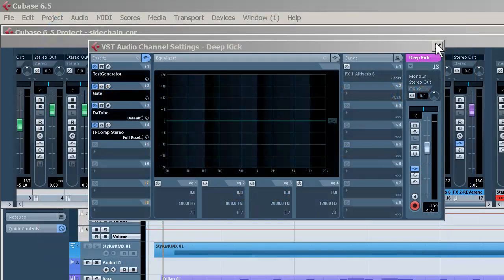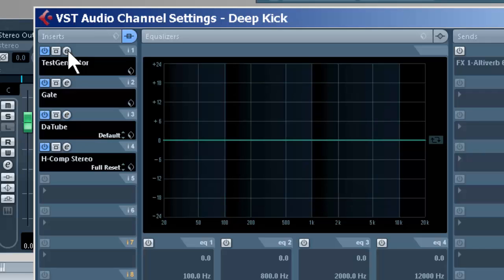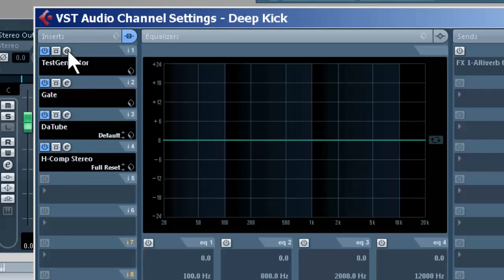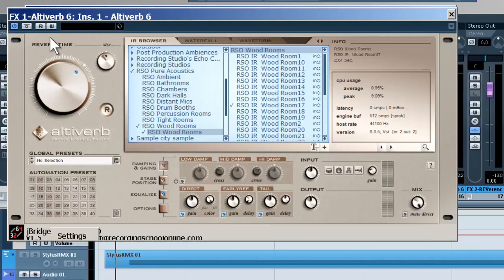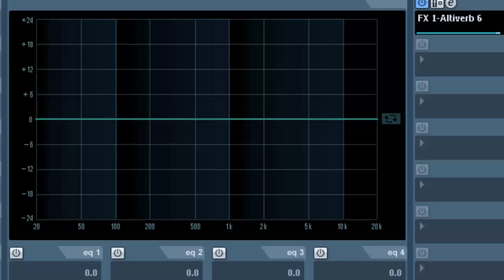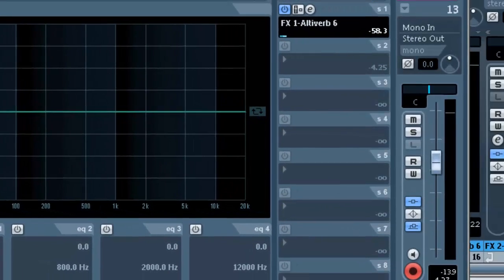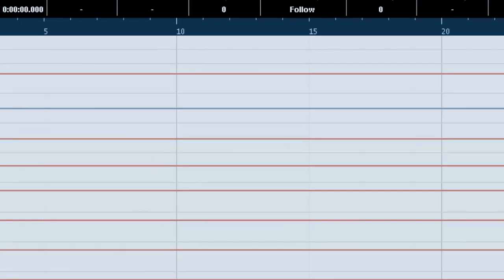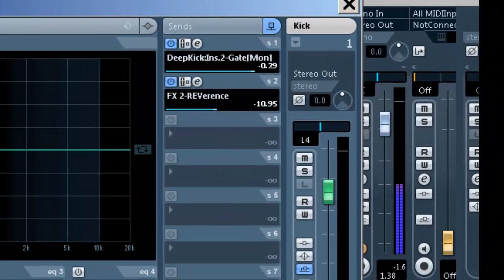Cubase Producers Tricks - Side Chains Video 4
This is part four of a five video series on side chaining in Cubase 6.5.
Cubase 6.5 makes it easy to side-chain and in this video series we focus on producers tricks used by many popular artist.
Be sure to see all five videos as we explore several producers tricks and techniques using Cubase 6.5.